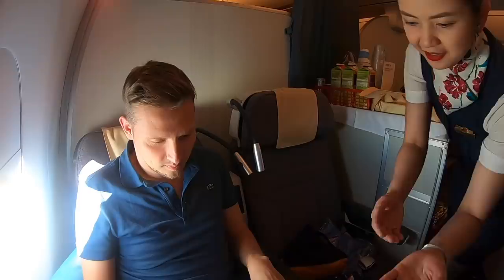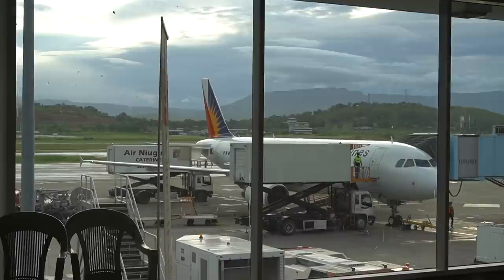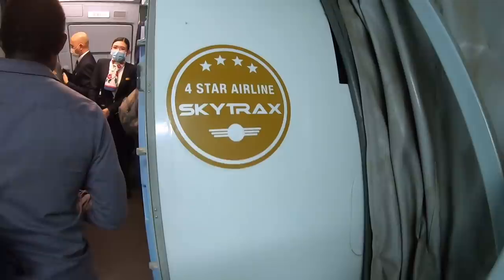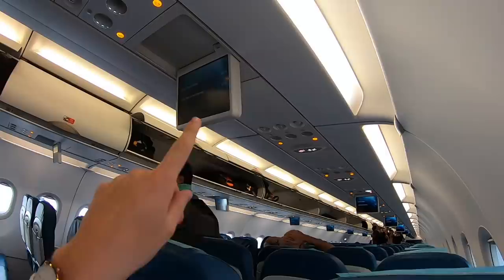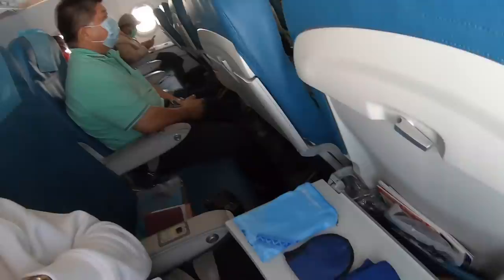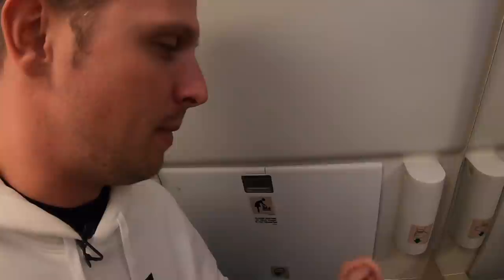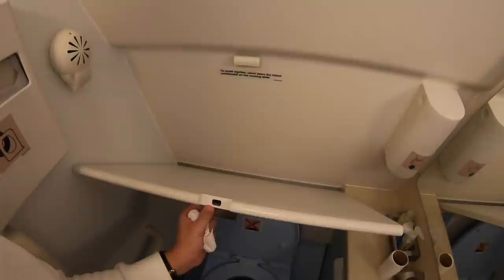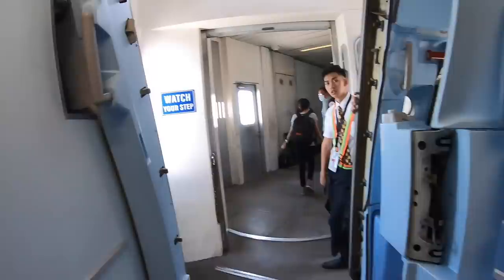Review: PHILIPPINE AIRLINES A320 - The AIRLINE THAT NEVER DISAPPOINTS!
This is a comprehensive Flight Review of Philippine Airlines.

Class: Economy
Route: Port Moresby (POM) to Manila (MNL)
Plane: A320-200